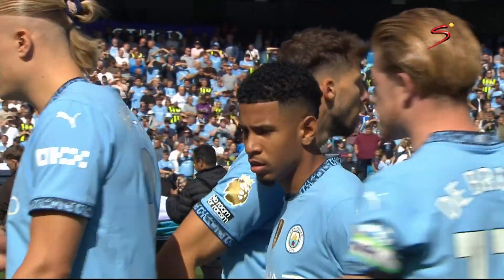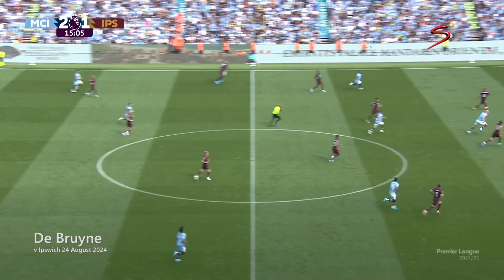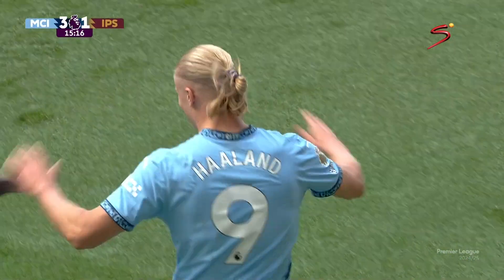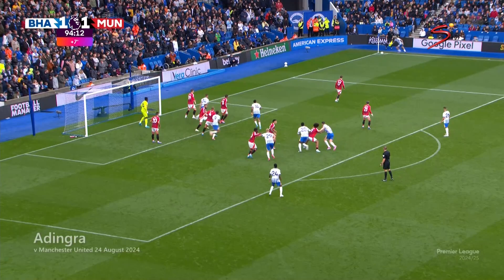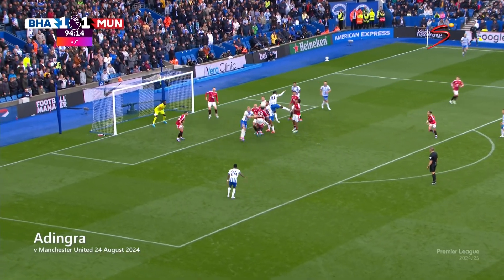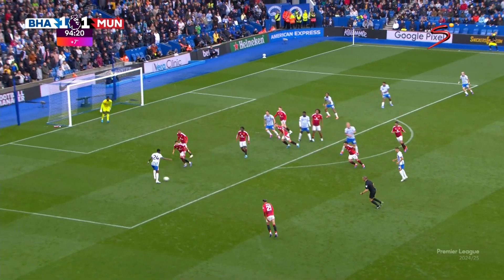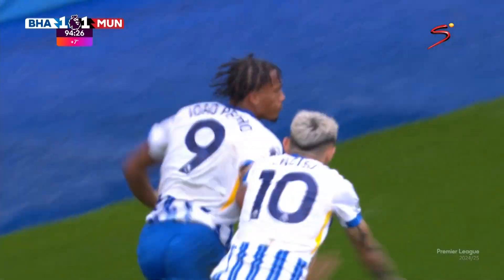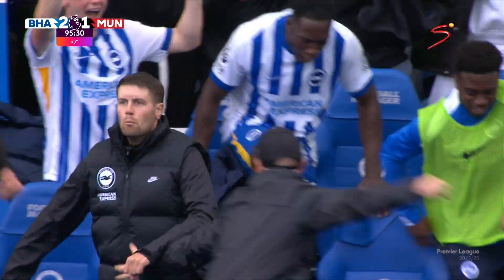AbsaAssist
Brighton’s off to the best start, Man City already look menacing, and Fulham are back on track with their first win of the season. Game week two brought all the drama, and of course we’re celebrating our favourite assists of the week on the latest Social Corner episode - proudly brought to you by Absa, the Official Banking Partner of the Premier League.

Catch Social Corner every Thursday evening on SuperSport Variety 4 and on the SuperSport Premier League channels as we track every epic moment of this season’s story. Remember, your story can be just as epic with the AbsaAssist. Visit your local Absa page to find out more.

Your story matters. Absa.